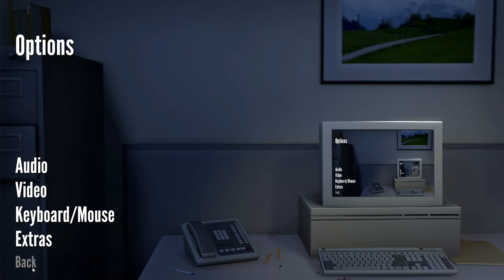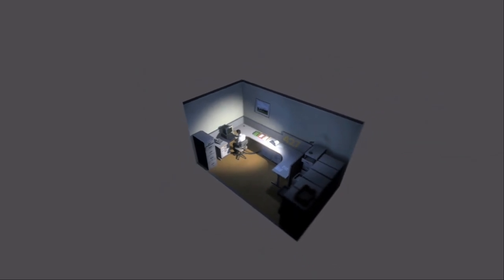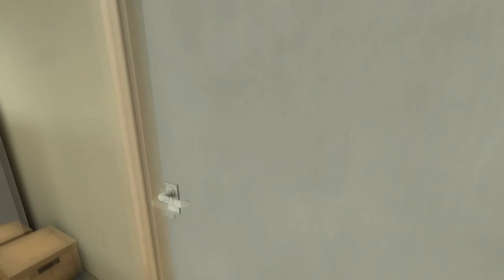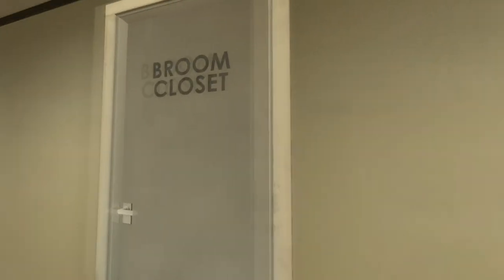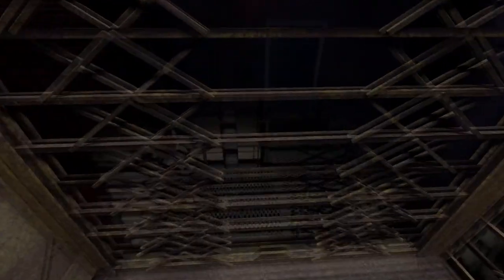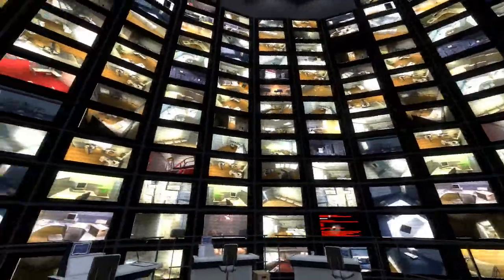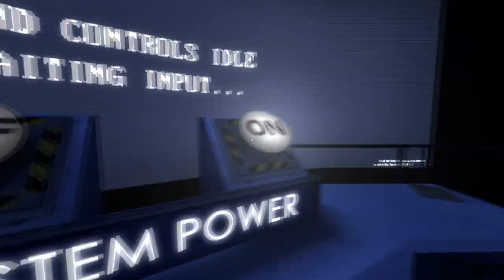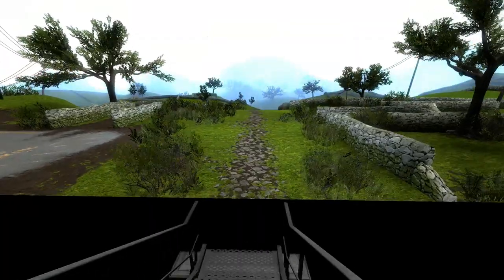The Stanley Parable | I Do Everything He Tells Me To | Episode 1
I'm playing a different type of game, I hope you enjoy!

Basically, "The Stanley Parable" (which throughout this whole series I call "Stanley's Parable", which isn't actually the name) is an exploration game that you're supposed to play more than once. Each playthrough will probably result in a different ending. This game is really really funny and I hope you have fun watching me play it, because I certainly did.